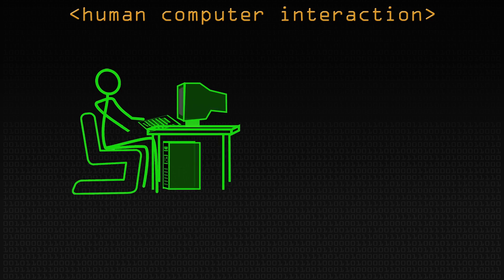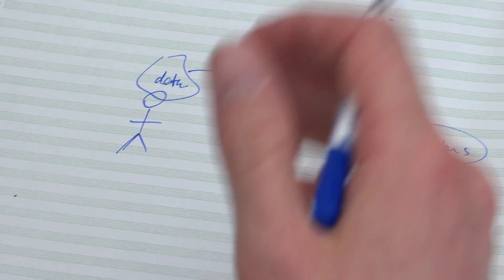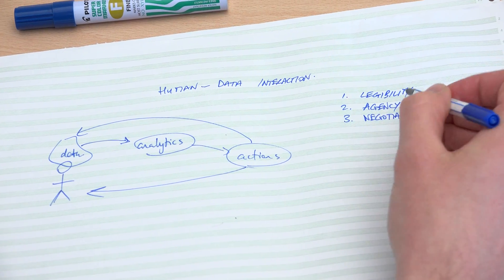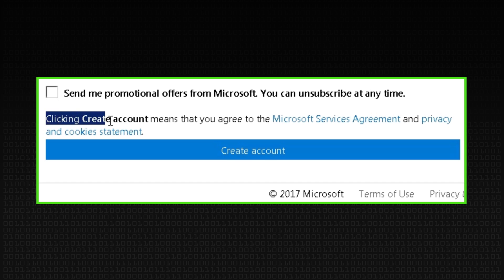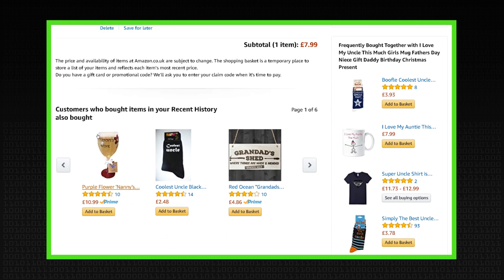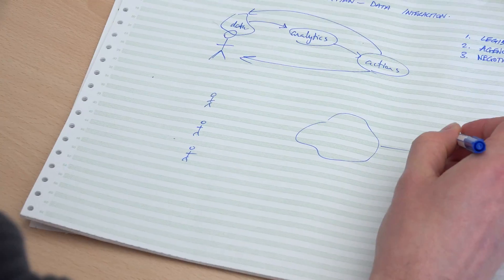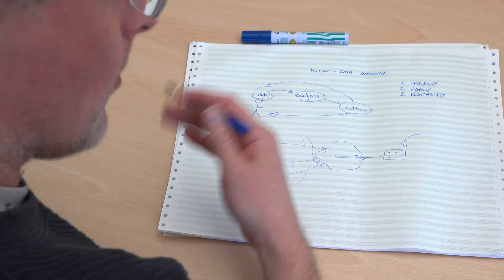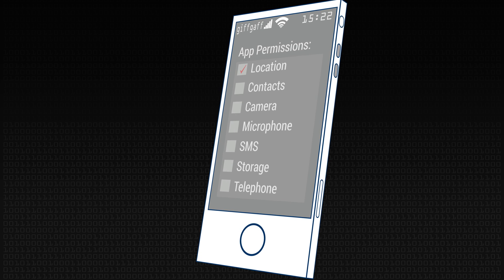Data Harvesting Problem - Computerphile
How do we control our own data while allowing it to be mined? Dr Richard Mortier of The University of Cambridge discusses some of the issues behind data harvesting.

Thanks to the University of Cambridge Computer Laboratory.